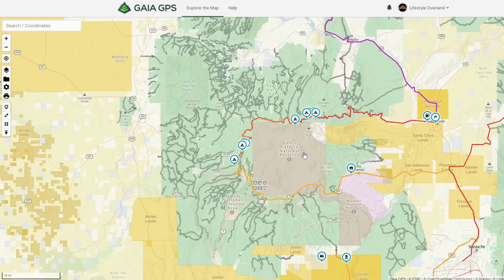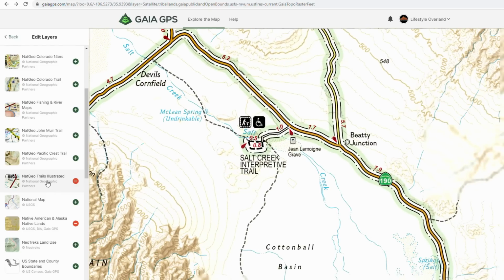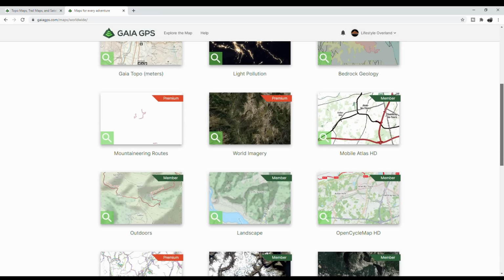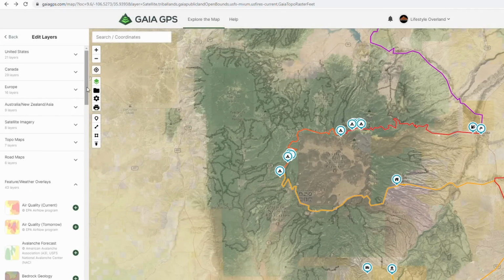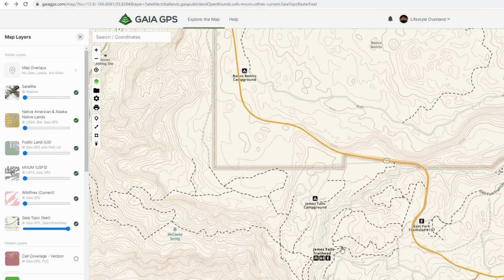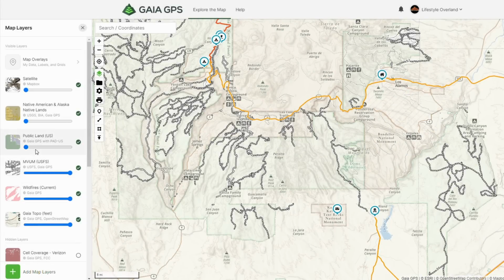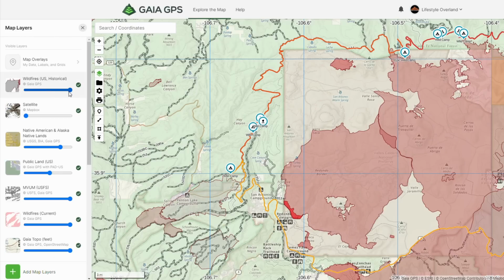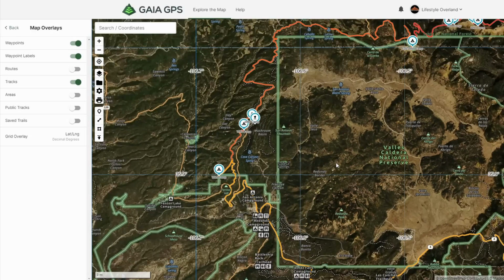The BEST Maps for Overlanding | Gaia GPS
Gaia GPS has been our go-to app for planning, routing, tracking, and sharing our adventures. The premium subscription offers over 400 maps and overlays to help create a map list that best suits your needs. Let's walk you through what's available AND show you a few of our favorites to help simplify the selection process.